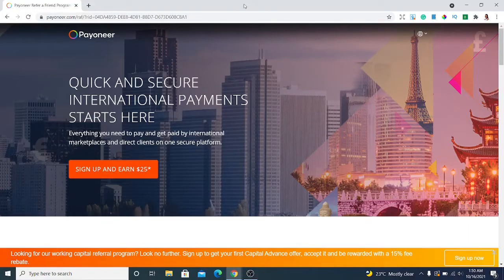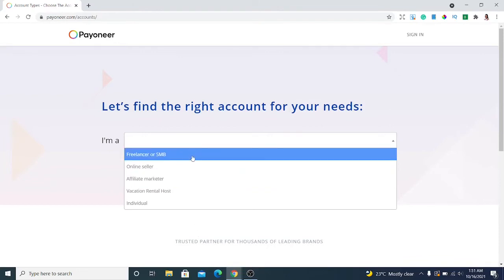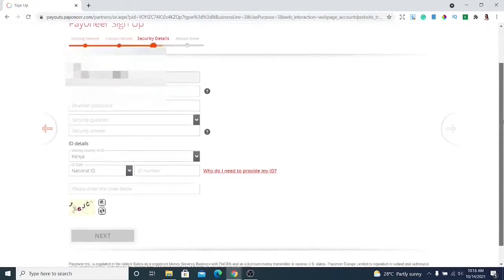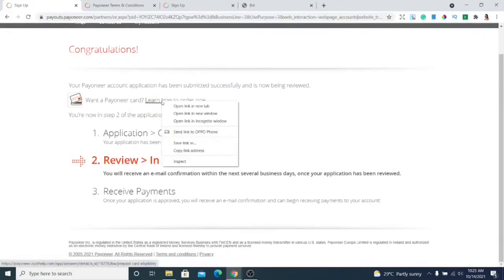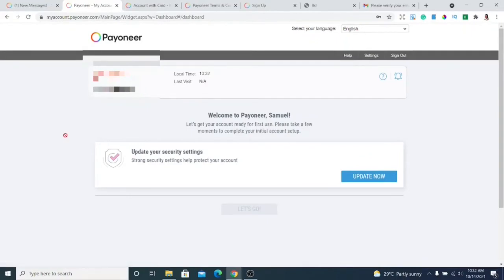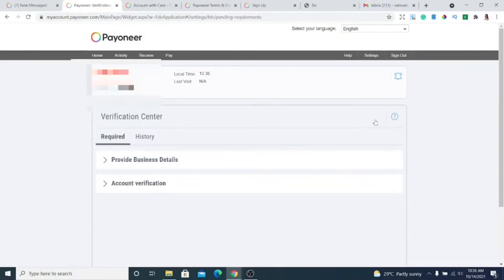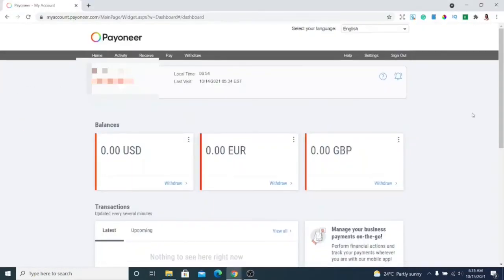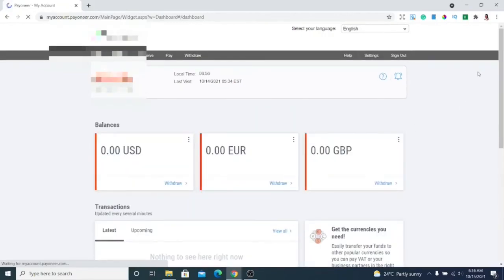Full Step-by-Step Tutorial on How To Create A Payoneer Account (From Anywhere)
Wondering how to open a Payoneer account? In this video, I explain step-by-step how to create your Payoneer account from anywhere.

✅ CLICK HERE TO SIGNUP ON PAYONEER AND GET A $25 REWARD

Then watch the video and follow the steps to creating your account.

USEFUL LINKS (for freelance writers)

// ABOUT ME
Hey, my name is Catherine! I'm on a mission to attain financial freedom through online work. Currently, FREELANCE WRITING is my main gig. However, I also work on other online money-making ventures (which I’ll be talking about in this channel as well).
Hang out with me as I share with you all the tips and hacks I’m learning along the way.

This video is for educational and entertainment purposes only. There is no guarantee that you will earn any money using the techniques and ideas mentioned in this video. Your level of success in attaining the results claimed in this video will require hard work, experience, and knowledge. I have taken reasonable steps to ensure that the information on this video is accurate, but I cannot represent that the website(s) mentioned in this video are free from errors. My content is based on my personal knowledge, research, and personal experience. Always do your research before signing up on these platforms or making any commitments/decisions.